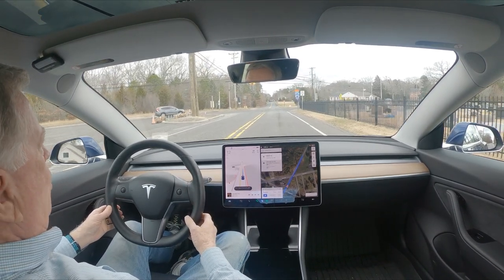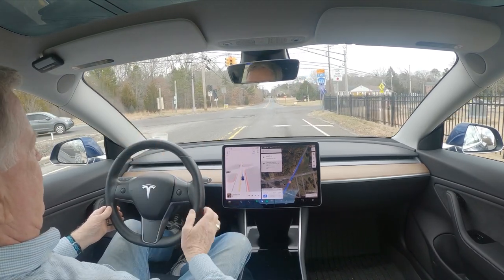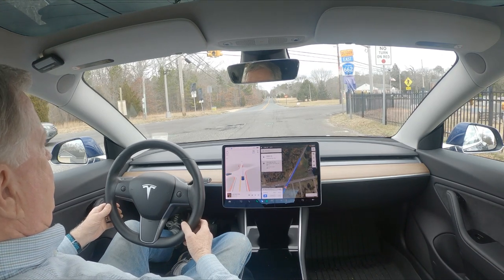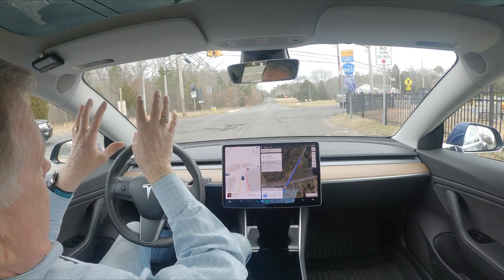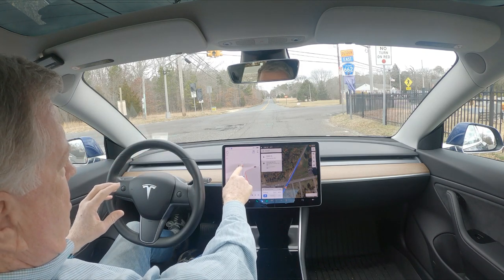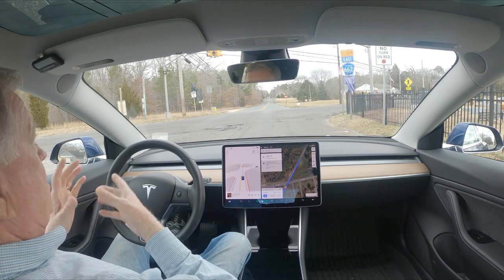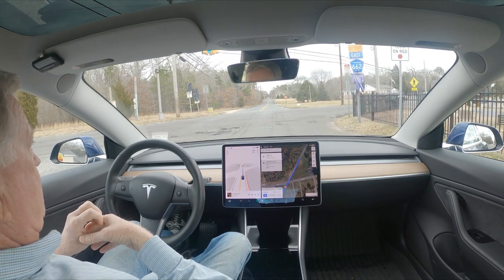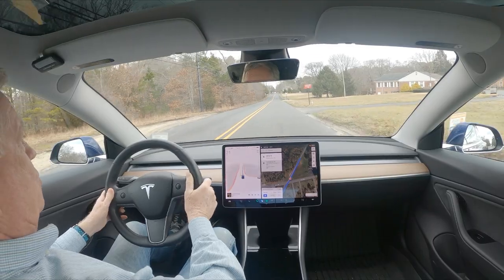Well, this is unusual. Tesla SFD Doing what it is supposed to do! Landscape view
It normally FSD does not care about this light in this direction but this time it behaved.